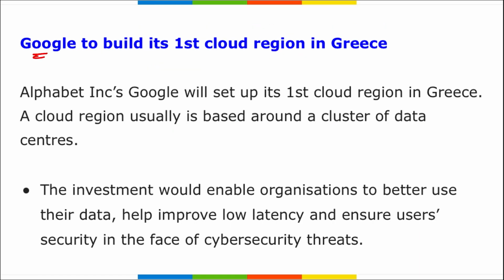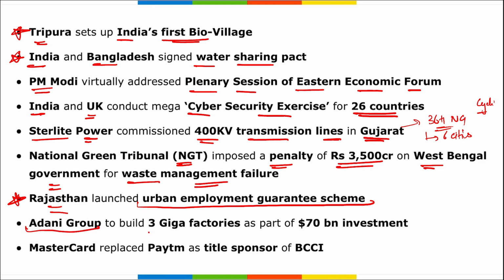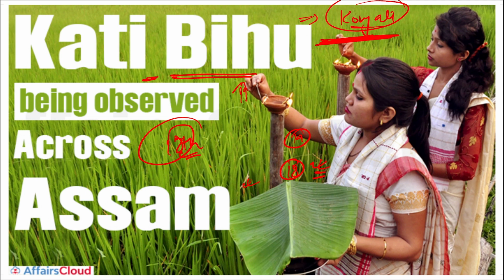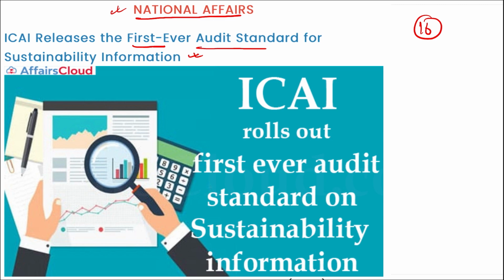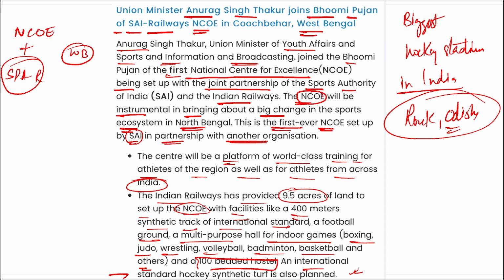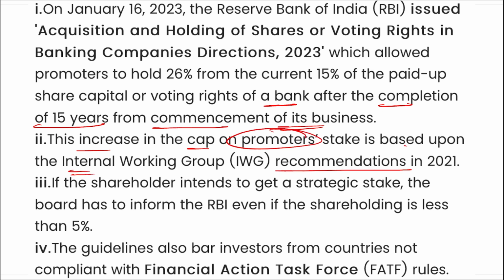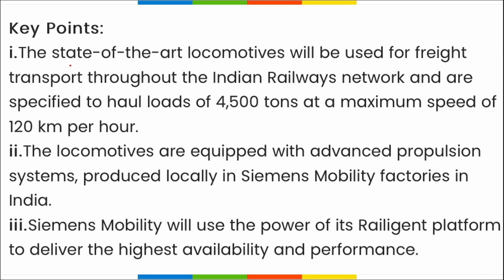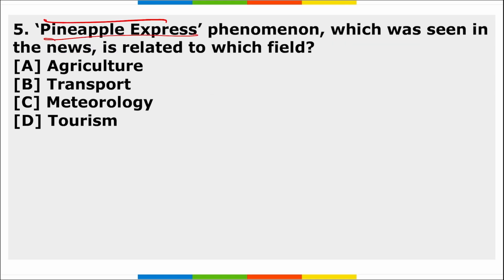Current Affairs 18 January 2023 | English | By Vikas | Affairscloud For All Exams